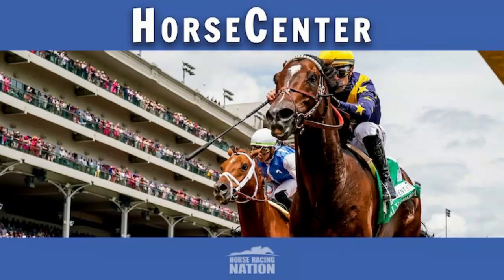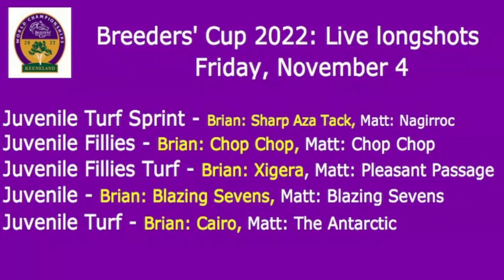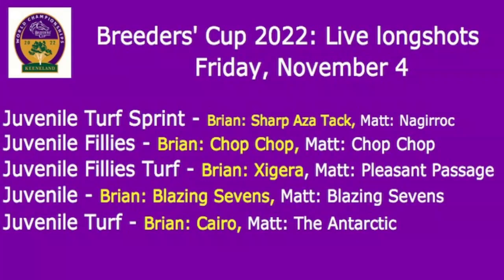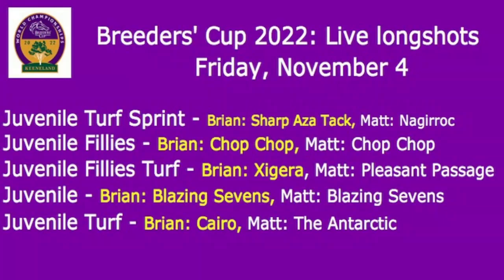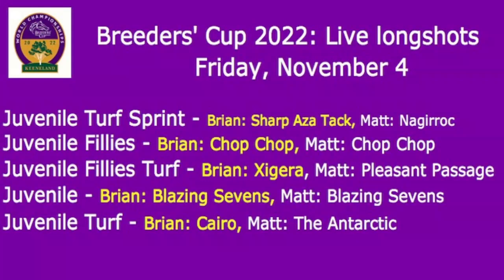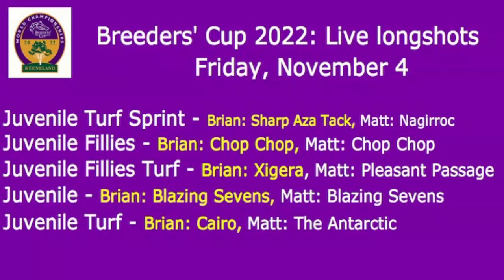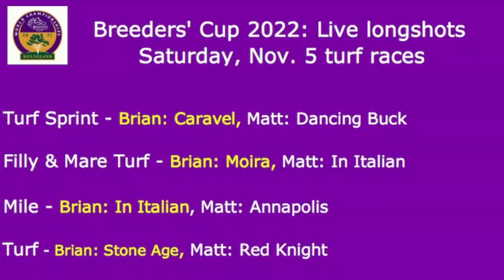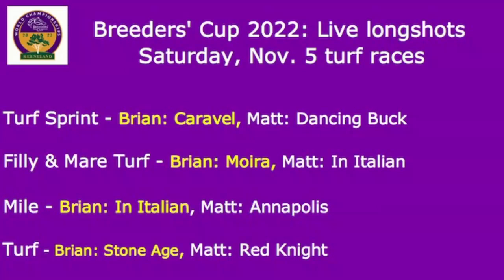Breeders' Cup 2022: Live Longshots in all 14 races on HorseCenter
This week on HorseCenter, your hosts Brian Zipse and Matt Shifman go over their early selections and provide live longshots in all 14 Breeders' Cup races at Keeneland on November 4 & 5.